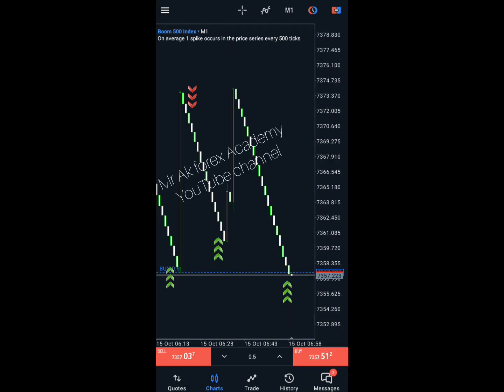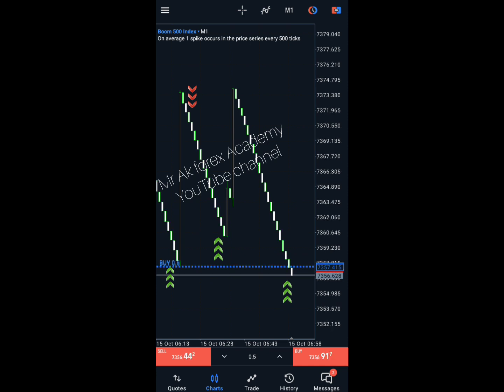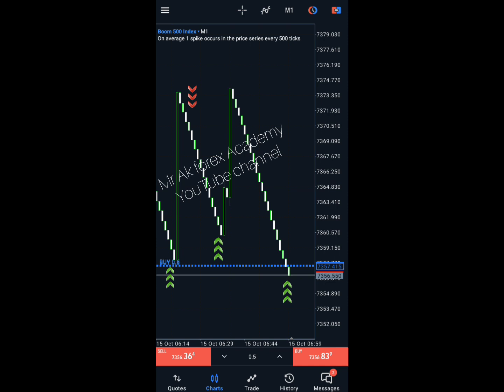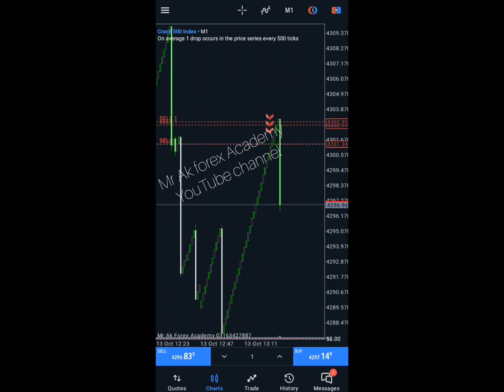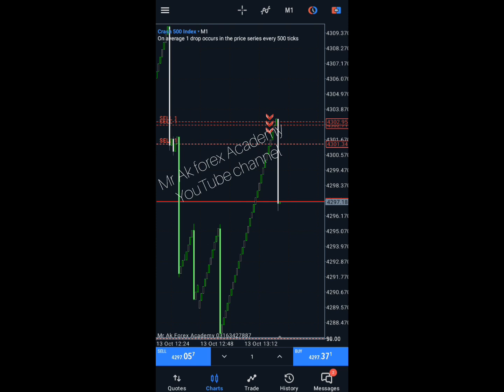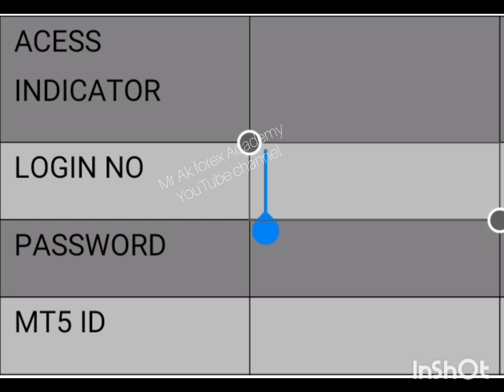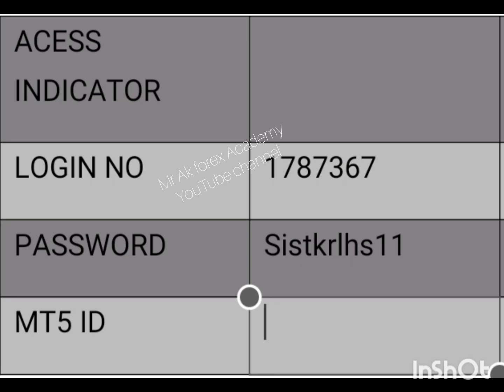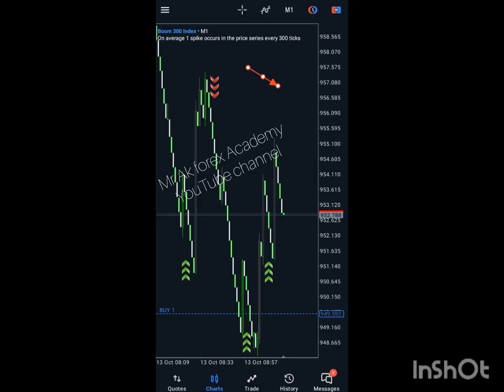Smashy Boom Crash Spike Detector MT5 Mobile Phone ] Live Trading] Live Installation Spike Detector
Deriv broker link
Boom crash

Exness broker link
Gold / gbp/ EurUsd

1.
2.
3.
4.
5.
6.
7.
8.
9.
10.

1.
2.
3.
4.
5.
6.
7.
8.
9.
10.

1.
2.
3.
4.
5.
6.
7.
8.
9.
10.

1.
2.
3.
4.
5.
6.
7.
8.
9.
10.

1.
2.
3.
4.
5.
6.
7.
8.
9.